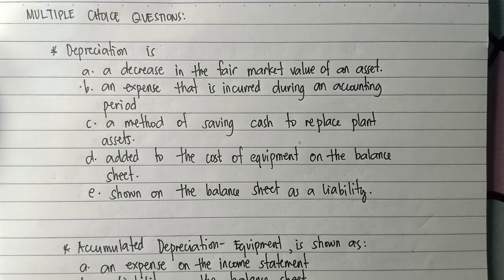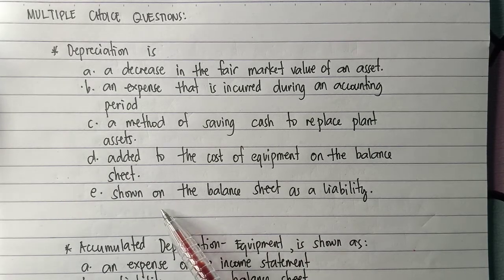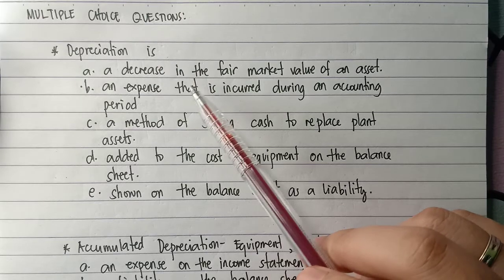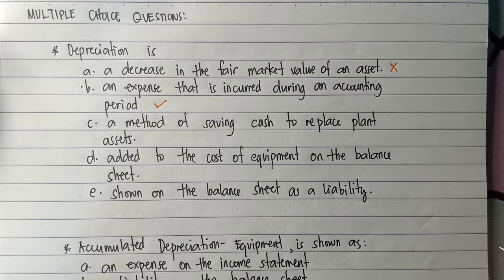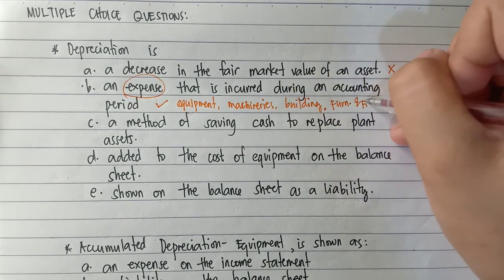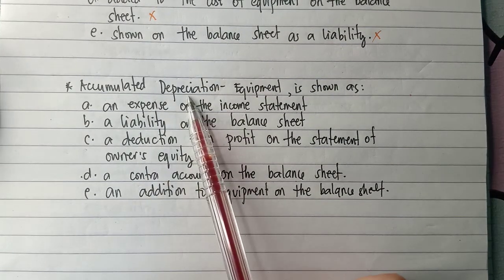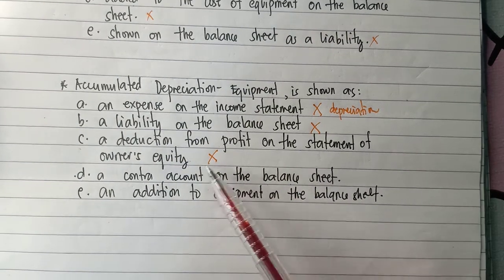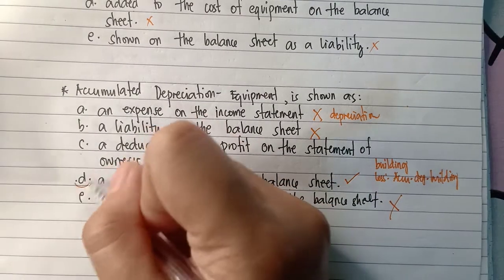MULTIPLE CHOICE QUESTION FOR BASIC ACCOUNTING #24